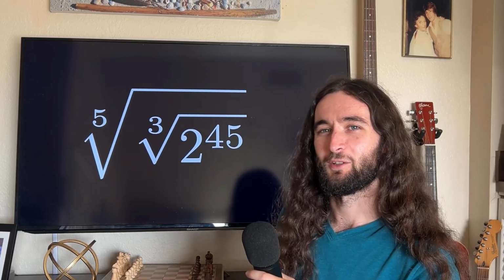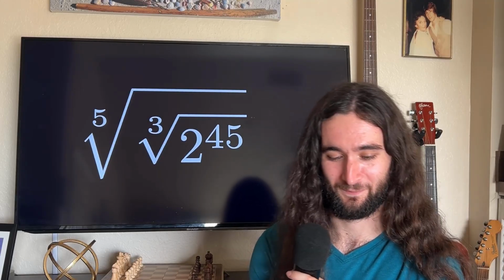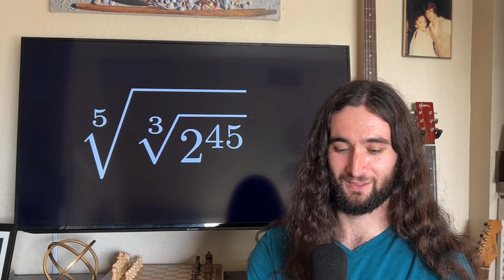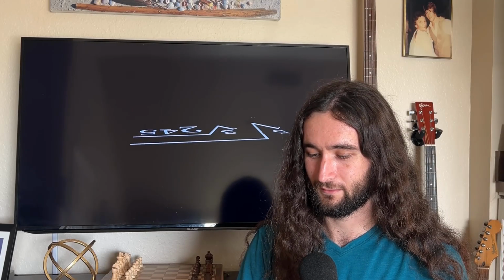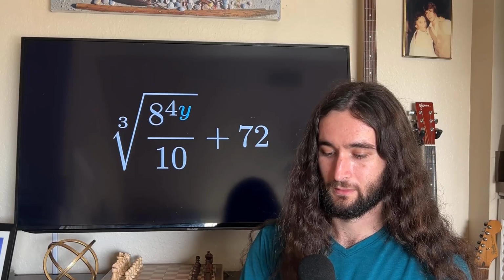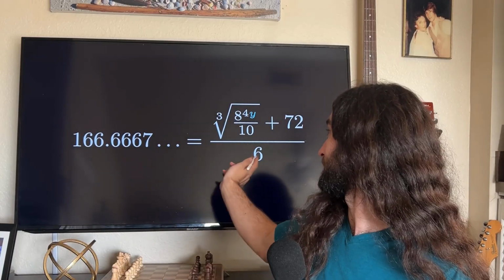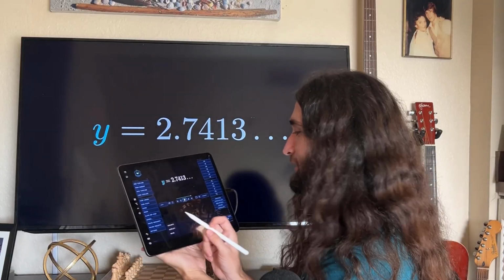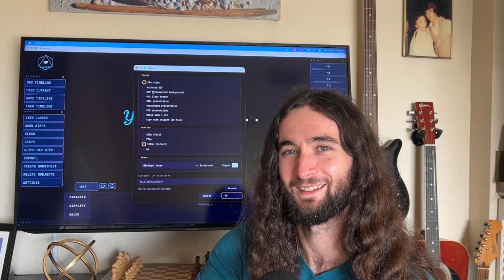Quick Software Demo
A short demonstration of a desktop application I am working on, a codeless interface for making and presenting complex algebra animations with Manim. More and better demos and tutorials coming soon!